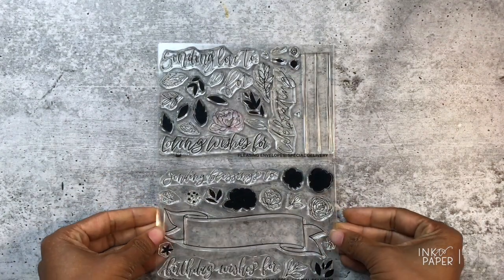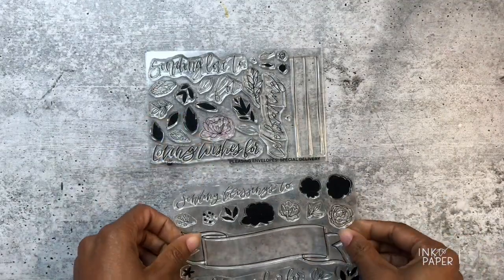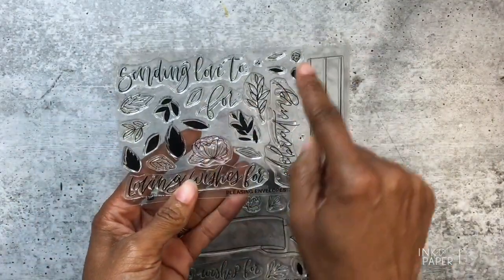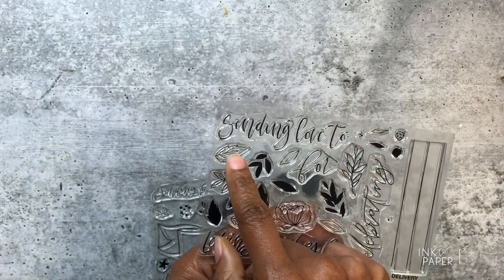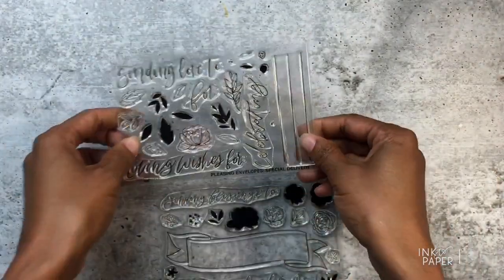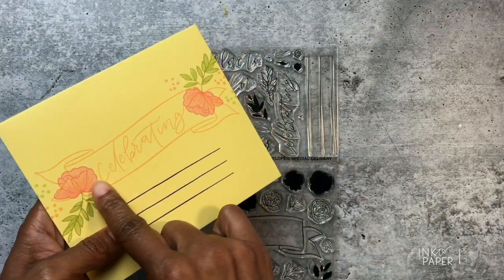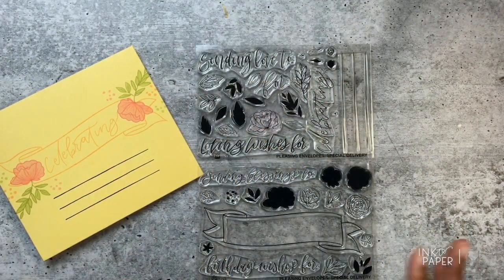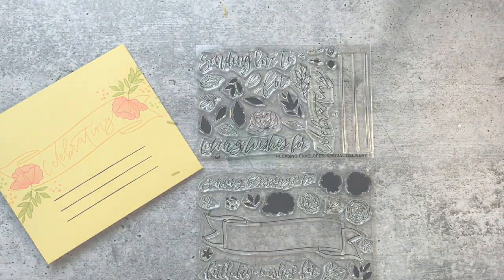Introducing Pleasing Envelopes: Special Delivery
This video is introduces Pleasing Envelopes: Special Delivery stamps for Ink to Paper's July 2019 Release.